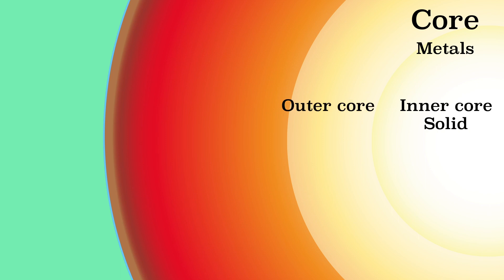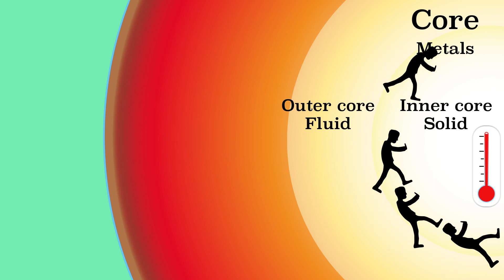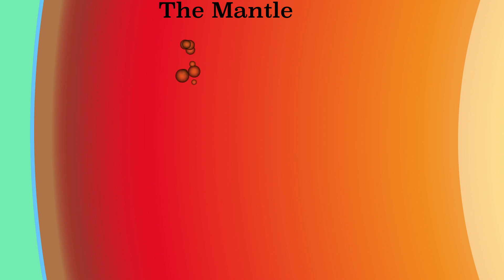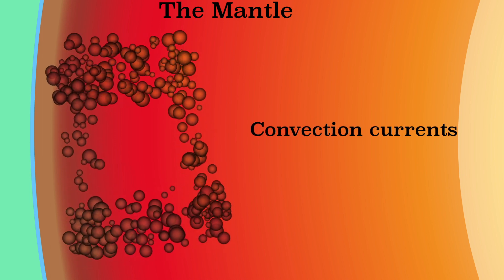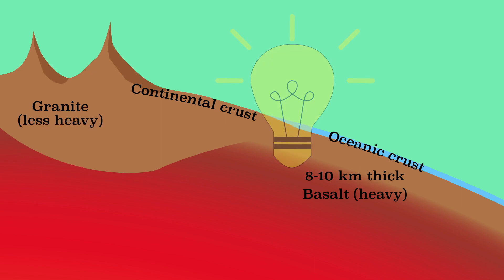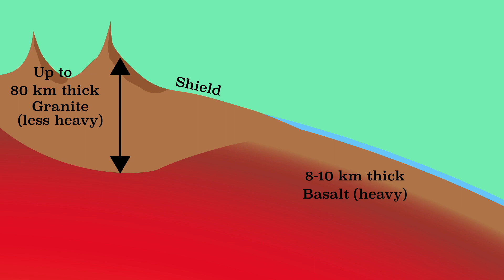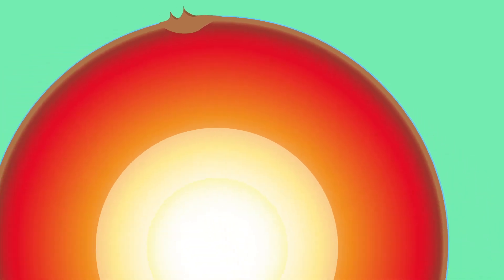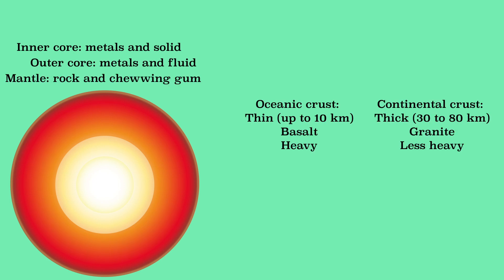How do we know the interior of the earth?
Plate tectonics is an endogenous process. This means that plate tectonics is caused by the heat that is created inside the earth. This is in contrast to exogenous processes such as weathering and erosion, which are caused by the heat of the sun.

Due mainly to radioactive decay, the temperature in the interior of the earth rises to around 6000 degrees Celsius. That is just as warm as the surface of the sun! To understand how this heat leads to plate tectonics, we must first look at the structure of the earth.

Let's start with the inner part of the earth. This is called the core and consists mainly of metals. The inner core is solid, while the outer core is liquid. Although the temperature in the inner core is higher than in the outer core, the pressure is also a lot higher, so that the inner core is solid and the outer core a fluid.

The core heats the next layer. This is the mantle and, unlike the core, it does not consist of metals, but of rock. The rock is heated at the core. The heat is transferred to the crust. It is often mistakenly thought that the rock in the mantle is liquid. Because here, just as with the inner core, the pressure is enormous, the rock does not become fluid. Because it is very hot, it is best to imagine the mantle as a kind of chewing gum that can still move a bit. Especially in the direction of the crust, the rock in the mantle can move more easily. Because the mantle can move here, this is also called the asthenosphere. Asthenos means weak. This part of the mantle is the only part that can move, which means that it is weaker than the rest of the mantle.

The rock is heated up, so it expands and becomes lighter and starts to rise. Just below the crust it can cool down, shrink, which makes it heavier and it sinks again. These are called convection currents and can move a few centimeters a year.

Finally we come to the crust. This is the solid part of the earth. The crust and the upper part of the mantle is called the lithosphere.
The mantle is solidified on the outside of the earth, and therefore the crust largely consists of igneous rock. The crust is very thin compared to the whole earth. There are two types of crust: oceanic and continental crust. Oceanic crust lies under the ocean and is 8 to 10 kilometers thick. Oceanic crust mainly consists of the heavier basalt.

The continental crust consists of a less heavy igneous rock, mainly granite. The continental crust can become much thicker than the oceanic crust. The crust floats, as it were, on the deformable asthenosphere. Just like an ice cube. The larger the ice cube, the more ice there is also under water. The same applies to the crust: the higher the earth's crust, the larger the part of the crust that’s in the asthenosphere. As a result, the continental crust can be up to 80 kilometers thick under a mountain range!

Parts of a continent where old rocks lie on the surface are called shields. This is often a somewhat flat area.

Quite a lot is known about the inside of the earth, without anyone ever being there. That we already know so much is due to earthquakes. After an earthquake, different waves are released that move through the earth in a different manner.
At the transition between the different parts, such as from the mantle to the core, such a shock wave gets a deviation. Compare this with the deviation of the light when you put your hand in the water. That can sometimes give a distorted picture!

By comparing the arrival of the different waves at different places in the world, it is possible to calculate the approximate boundary between mantle and core. Because the waves move differently in different material, it is also possible to reason from which material the shell and core must consist. In this way we learn more and more about the structure of the earth!

So you now know how the earth is built up inside, what properties the different crusts have and how we came to this knowledge.

In the following videos you will learn more about the movement of the plates!